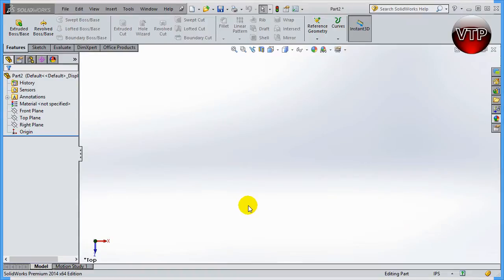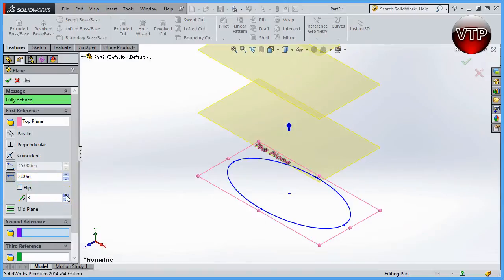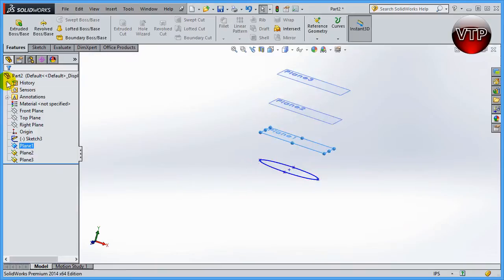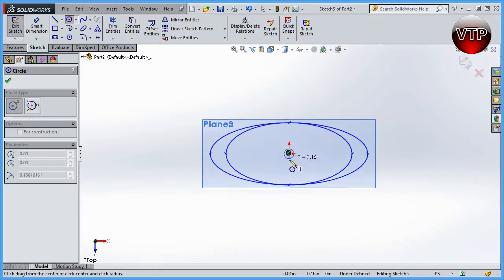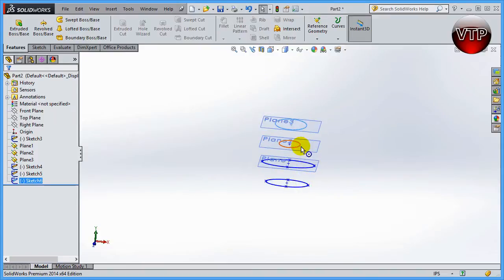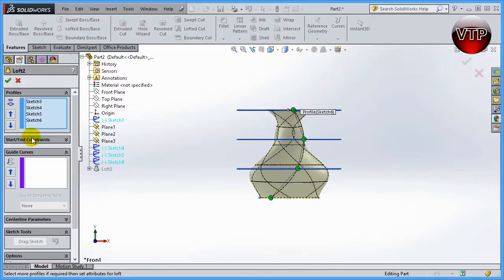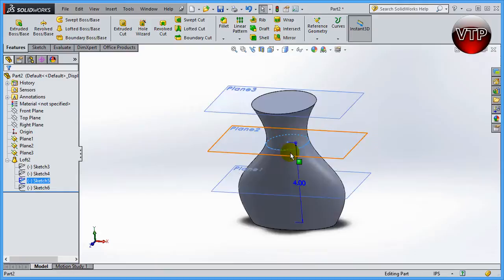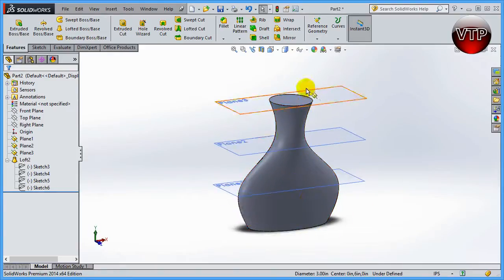Solidworks 2014 Advanced Modeling 2.2 - Lofted Boss Using 4 Planes - vtpros.net